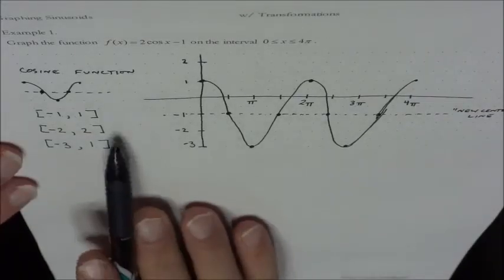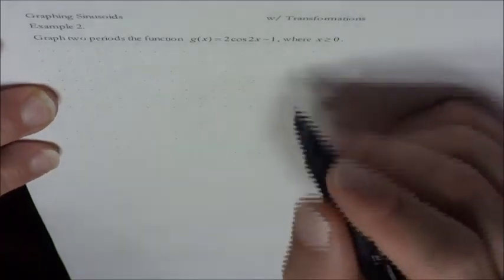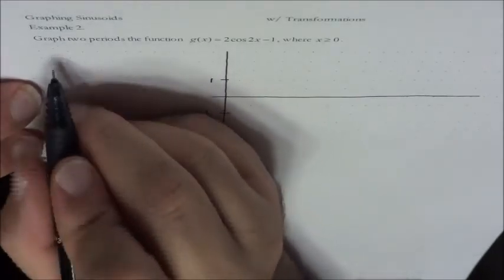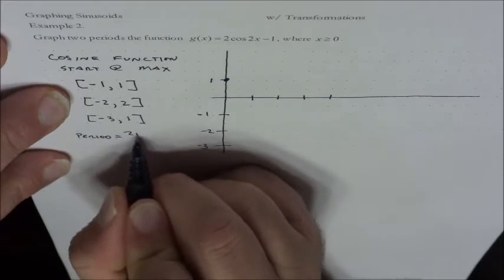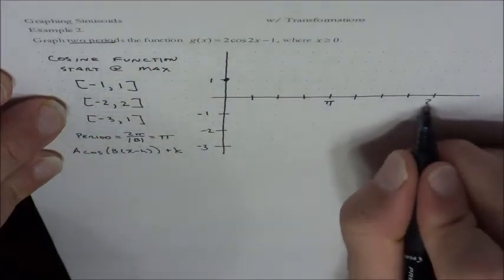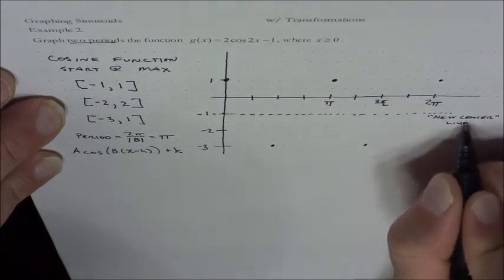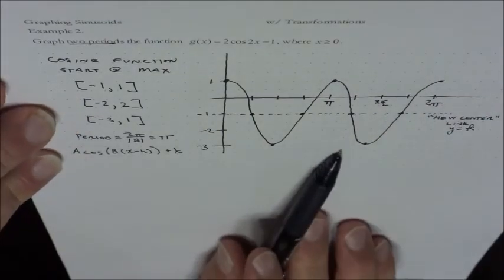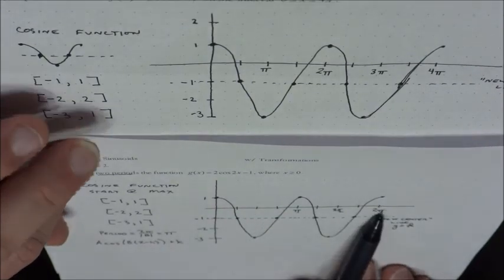Graphing sinusoid with transformations Ex. 2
Graphing a cosine function with vertical stretch, horizontal compression, and vertical shift by hand.